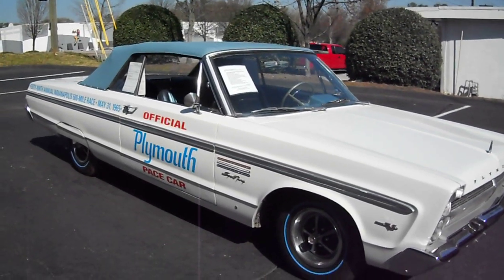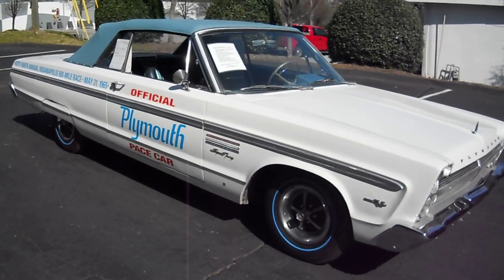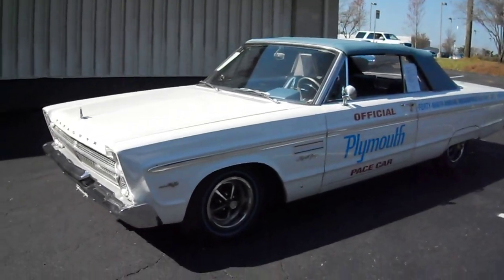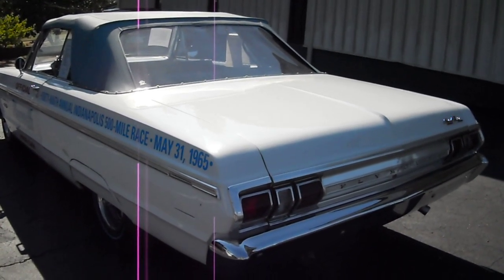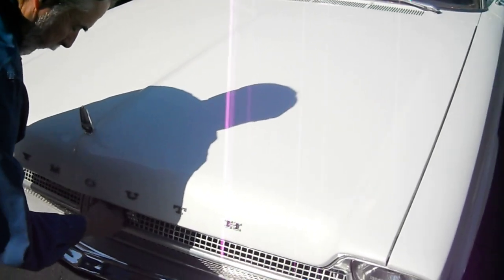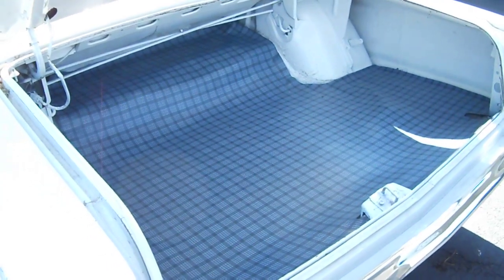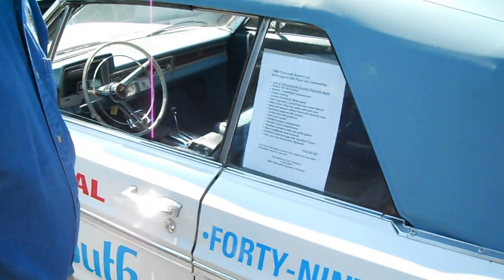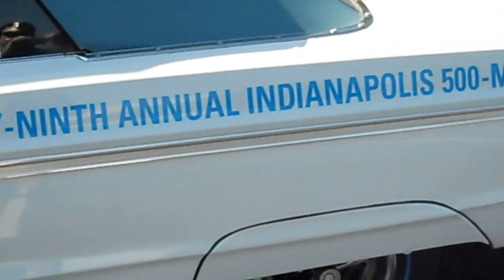FOR SALE 1965 Plymouth Sport Fury Indianapolis 500 Pace Car Convertible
- One of 1500 produced for each Plymouth dealer
- Rebuilt 383 V8 4 barrel
- Rebuilt Torqueflight transmission
- Power Steering
- Correct Snowshoe White paint
- New Legendary correct two tone blue interior
- New correct blue top, pads, well and boot
- New rare special edition Plymouth blueline tires
- Restored Magnum 500 wheels
- Correct Indy 500 graphics
- Radio and heater
- Detailed engine compartment
- Detailed trunk compartment
- Replated bumpers with rare grille guard
- New FlowMaster dual exhaust
- Detailed undercarriage with excellent floors
- Fast, very low production Plymouth

$27,500

For more information on this fine original, car and other affordable collector cars call:

The California Car Company
10903 Alpharetta Highway
Roswell, GA